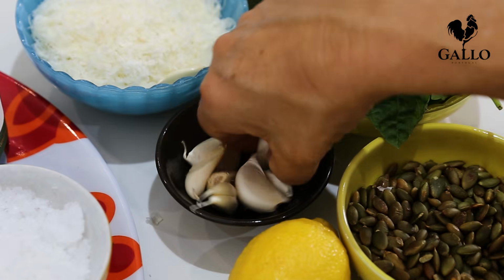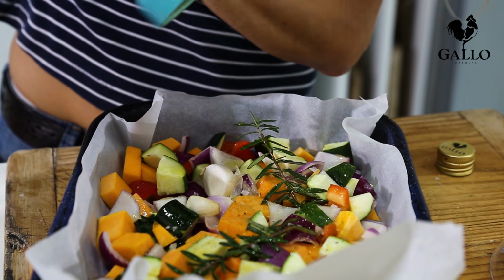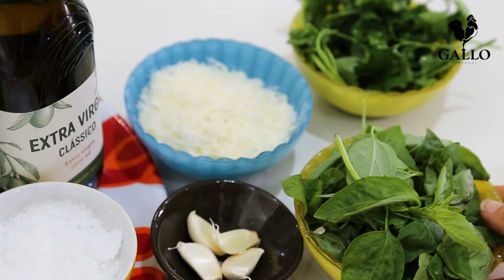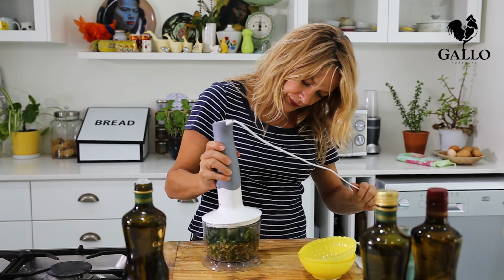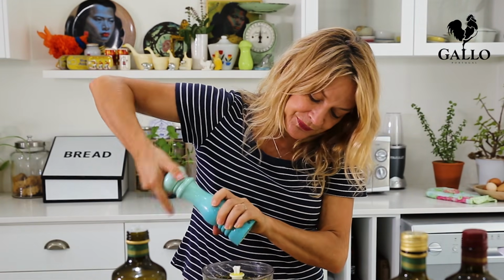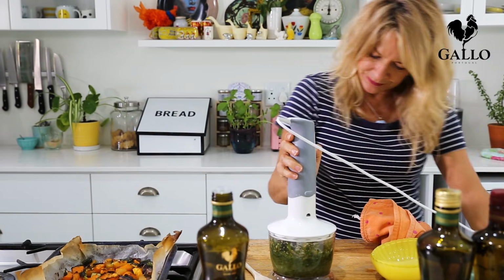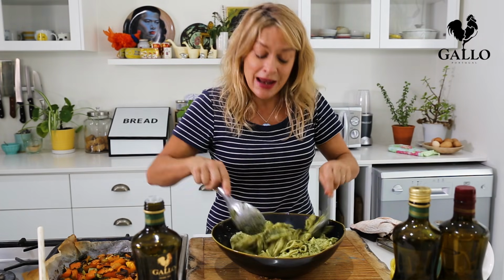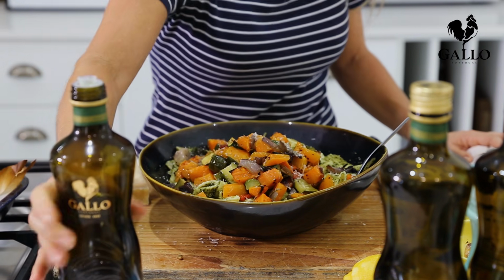Gallo Pesto Pasta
Not sure how to cook with olive oil? Justine gives you a crash course in Gallo Olive Oil’s flavourful and affordable range while helping answer the age-old question, “what’s for supper?”. From health benefits to which one is best for your cooking, this is one lesson you don’t want to miss.

Roast veg pasta with pumpkin seed pesto

Roast veg:
600-800g prepared roasting vegetables
3 cloves garlic
Gallo Classico extra virgin olive oil or Gallo virgin olive oil
A few sprigs rosemary
Salt and milled pepper
Pasta of choice (penne, fusilli or farfalle work well) cooked

Pumpkin seed pesto:

½ cup (50g) pumpkin seeds, toasted
1 cup (250ml) loosely packed basil leaves
1 cup (250ml) loosely packed parsley
⅓ cup (80ml) Gallo Classico extra virgin olive oil
⅓ cup - ½ cup (80-125 ml) freshly grated parmesan
Grated peel of ½ lemon

Method:

Preheat oven to 200°C.
Prepare vegetables, making sure they are all similar in size, to ensure even roasting.
Add garlic, season and drizzle with a generous glug of Gallo virgin or extra virgin olive oil.
Add rosemary, toss to coat and roast for about 35 minutes or until tender.
Remove and reserve garlic.
For the pesto, use a pestle and mortar or a small food processor, blend seeds and herbs to break them down.
Add olive oil and blend until it all just comes together.
Blend in parmesan.
Peel and blend in the reserved garlic. Season to taste.
Store in an airtight container and refrigerate for up to 5 days or use immediately.
Toss pesto through hot pasta, stir through roasted vegetables and top with freshly grated parmesan.